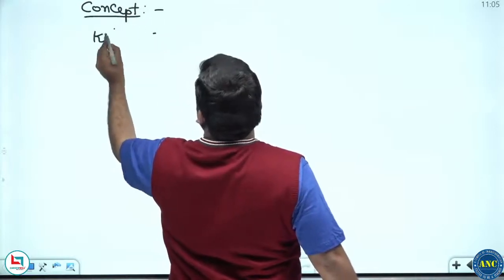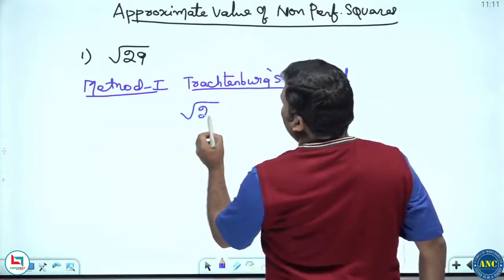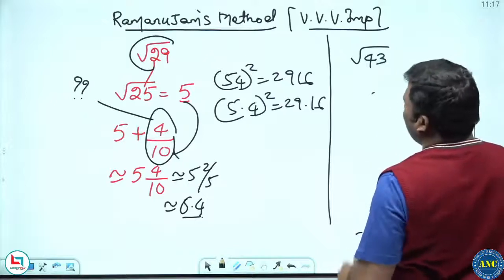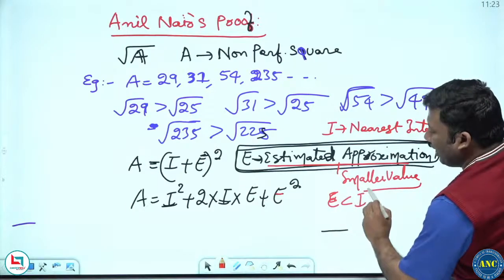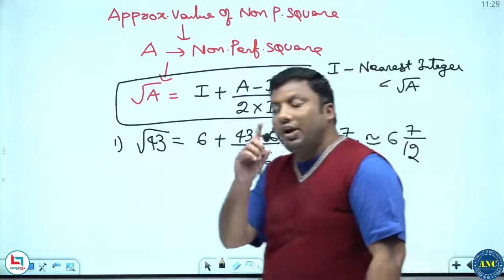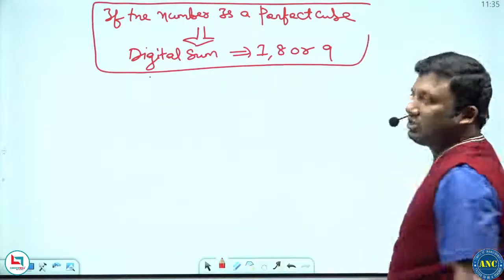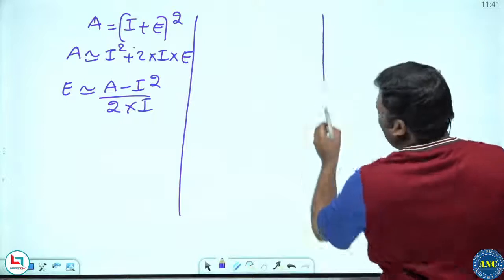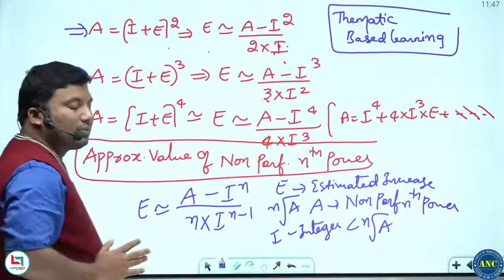Simplification -2 || RRBPO Clerk Notification Out | 8106 Vacancies || ANIL NAIR || Download ANC APP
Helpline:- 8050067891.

Happy Learning - Team ANC

👉Important Key Points:
1.. Reasons to enroll for ANC video classes
1. Different angles to simplify each topic using lateral thinking & common sense
2. Focus on Concepts and not just Problem Solving.
3..Different techniques for problem-solving taking concepts to an advanced level.
4. Application of unique shortcut techniques in Quant/ LRDI and Verbal.
5. Link topics by adopting similar strategies & techniques.
6. Focus on maximizing scores in minimum time.
Prepare with fun, prepare with ANC
With Love
Anil Nair